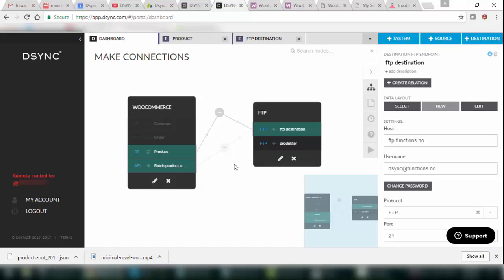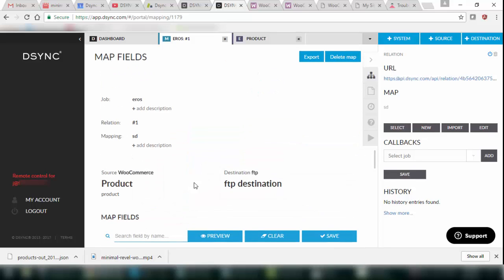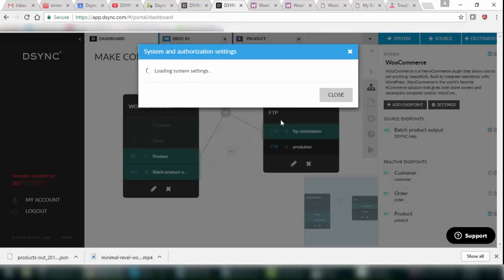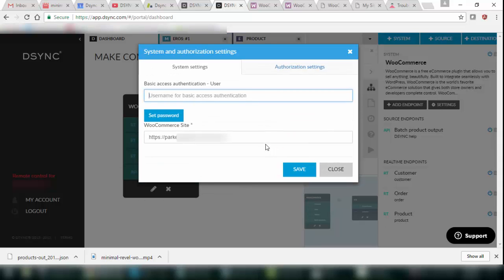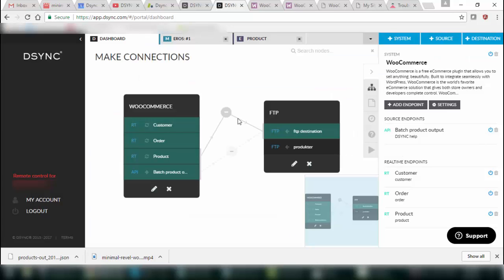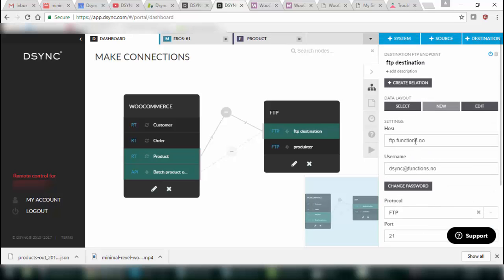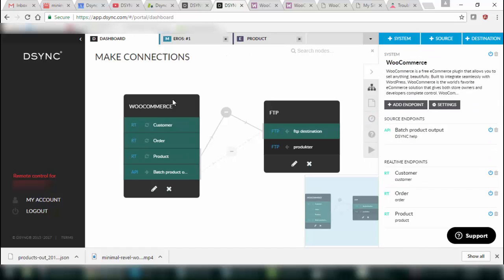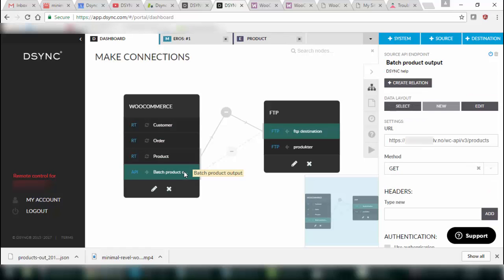DSYNC troubleshooting, steps to check your cloud integration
Having trouble with your DSYNC system integration. We have listed a few of the top areas to check when trying to debug your DSYNC data integration.